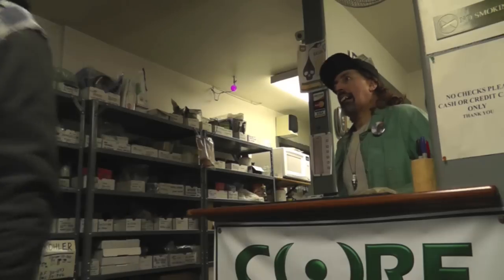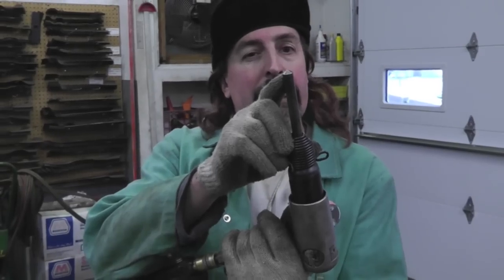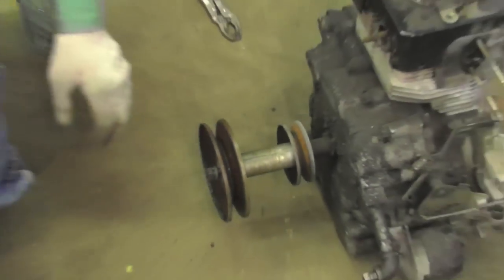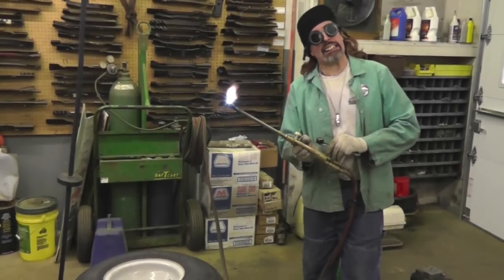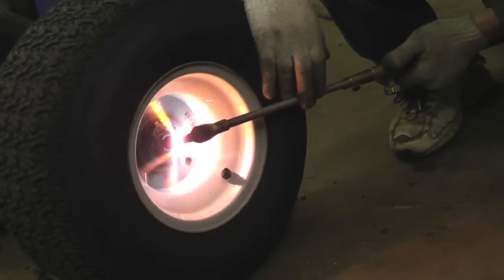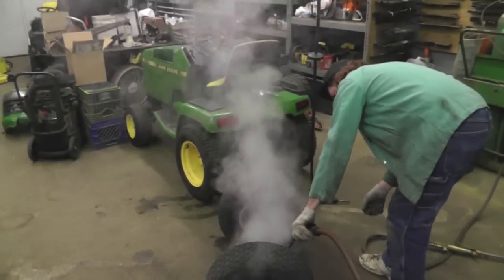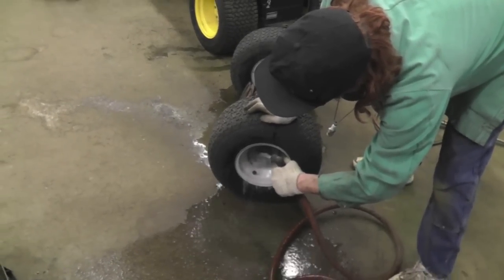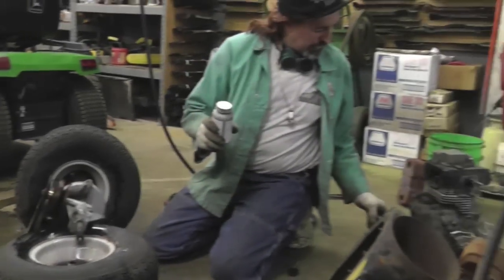How To Remove Rusty Pulley, Rim, Blower Fan, etc.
In "Taryl Meets East Coast Anthony", another informative how-to video, Taryl, shows you a trick on how to properly free up a rusty pulley/wheel rim/blower fan etc without damaging the part. Using Taryl's heating method will effectively break free just about any kind of steel part if done correctly. Now there's your dinner!!